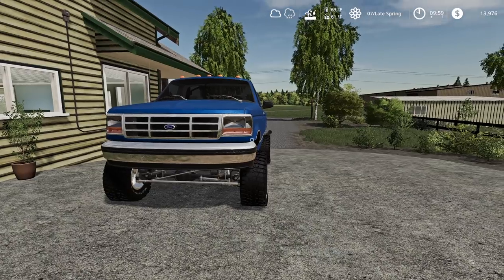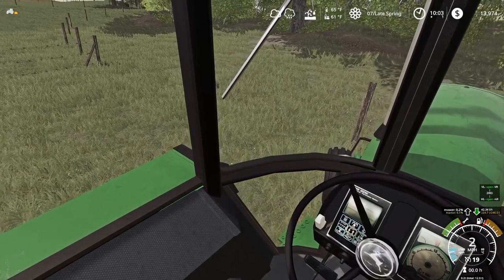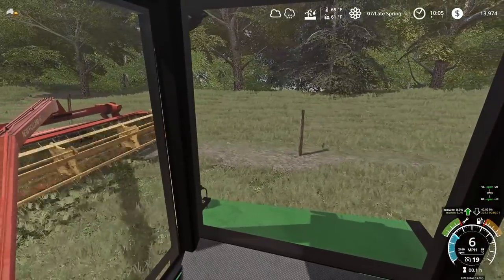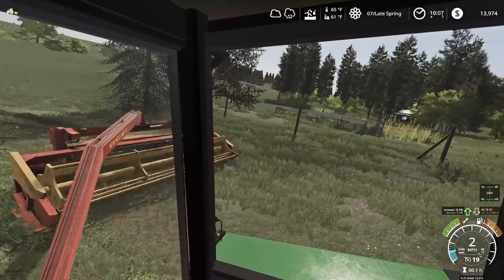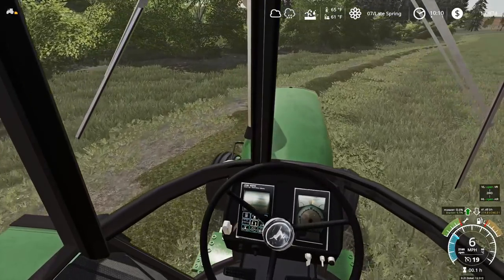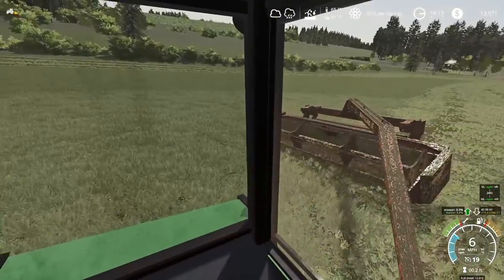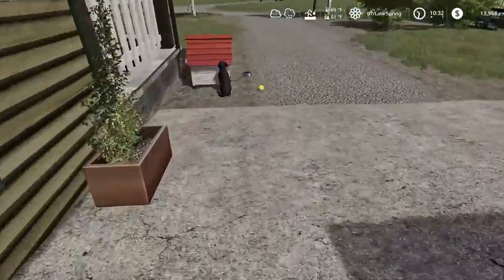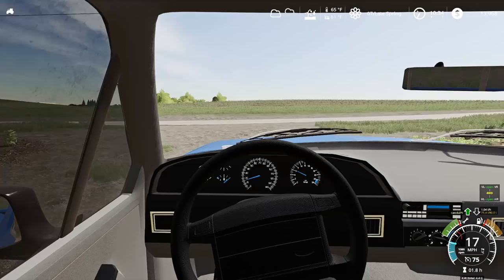MOWING HAY BEFORE IT RAINS - LONE OAK SEASONS FS19 (ROLEPLAY)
Farming Simulator Survival Series: Today we are mowing hay before it rains. Of course it is going to rain, I am mowing hay. I expect nothing less anymore.

Get your very own dedicated FS19 server with Nitrado! I personally use Nitrado for 2 FS19 servers!

Upload Schedule: Videos Monday - Saturday 3:00P.M. CST / Livestreams Sunday 5:00 P.M. CST

American Truck Simulator Intro:
Track Name: "Last of the Cowboys"

Extra Tags: MOWING HAY BEFORE IT RAINS - LONE OAK SEASONS FS19 (ROLEPLAY)